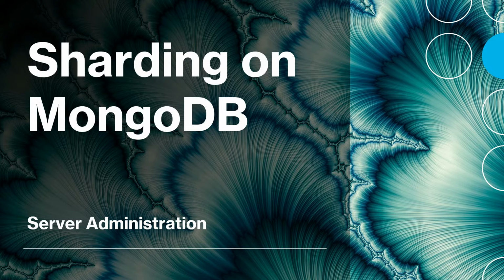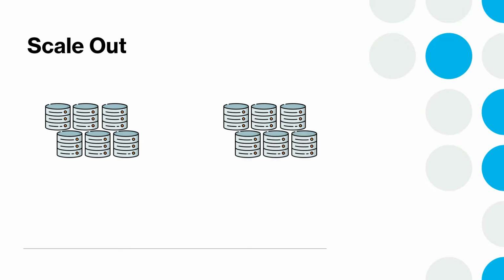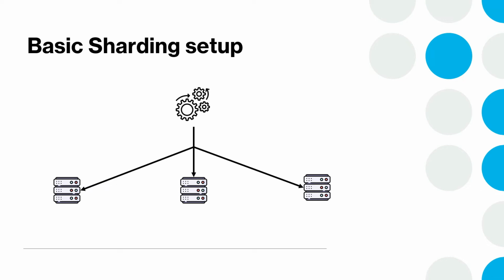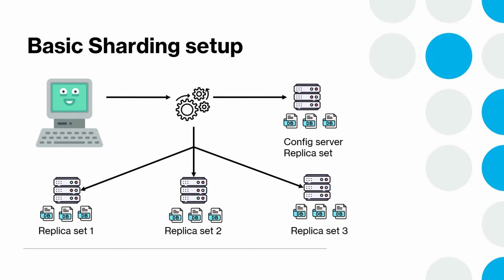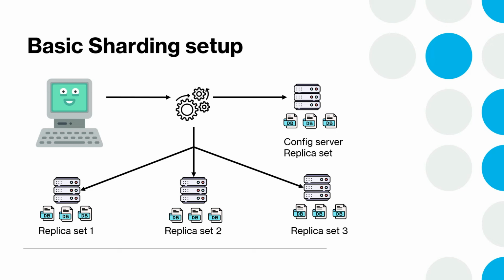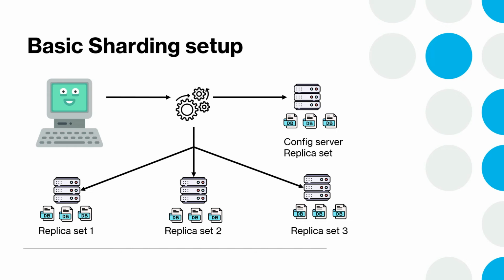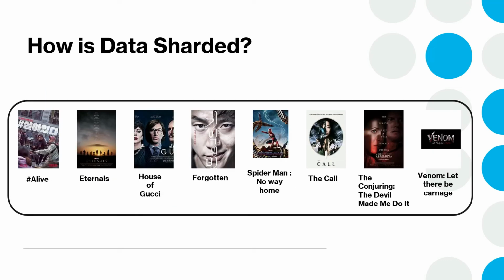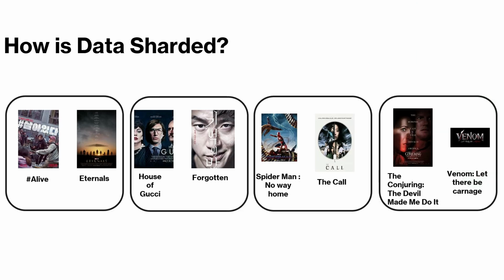Understand sharding on MongoDB : server administration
To understand sharding on MongoDB after you learned how to create and query your datatabse on MongoDB, watch this tutorial.
you will learn how you can use sharding to adminsiter your server and optimise your overall performance.
On this video, you will learn and understand how you can use sharding on MongoDB database. I start with a comparison between replication and sharding, then I explain how sharding happens on the backstage of your MongoDB server. I explain how MongoS use the configuration server and the shard key to shard or cluster your databases and collection.

if you want to know more about sharding and replication you can read on it on this Medium article: